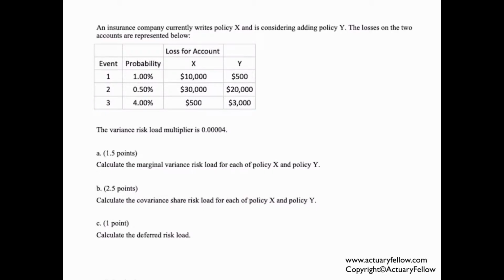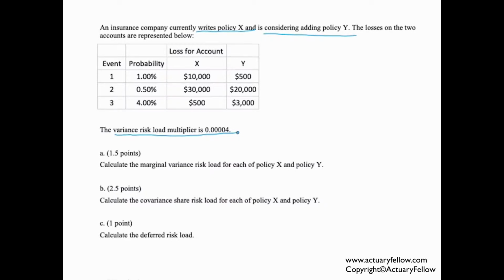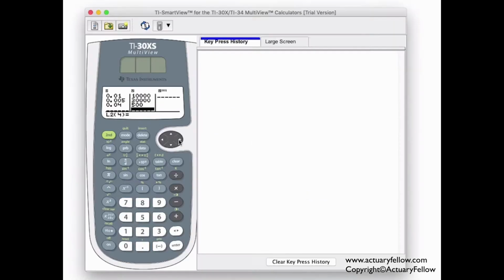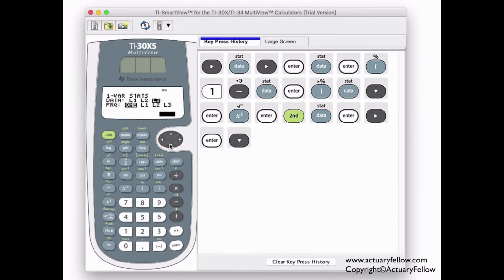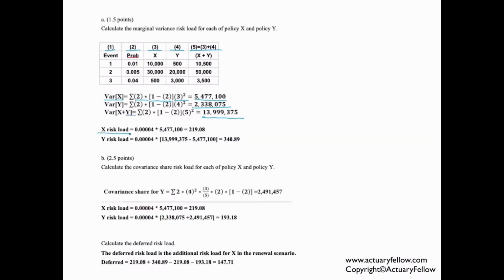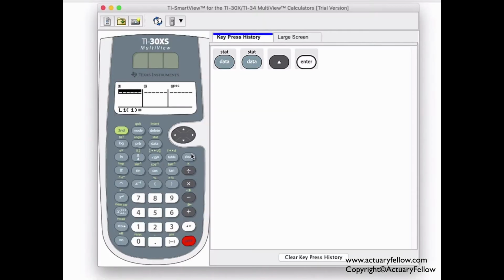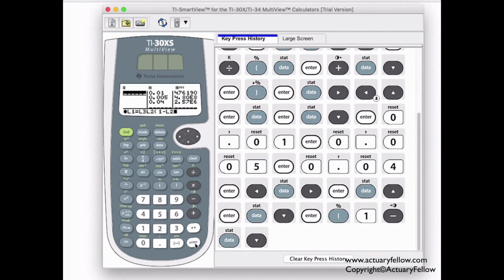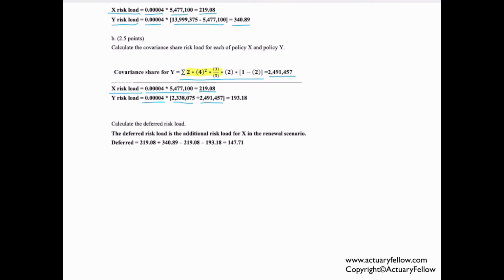Covariance share 2010Q14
Effective use of TI-30XS Data Feature_Covariance Share